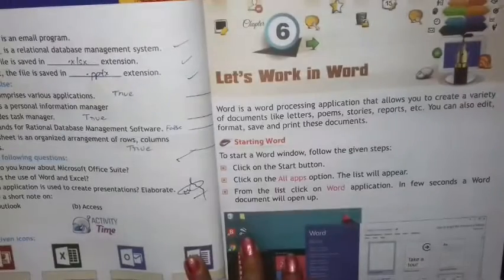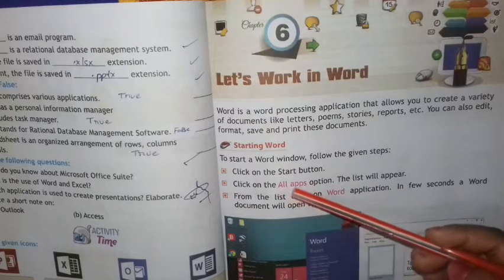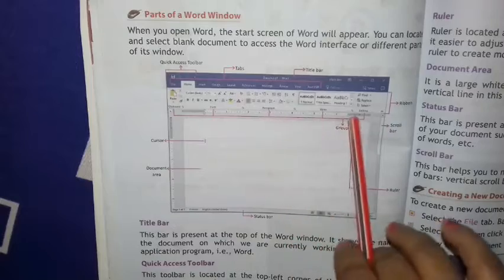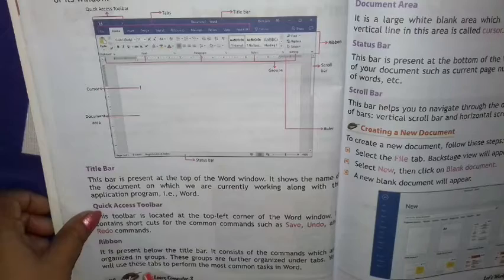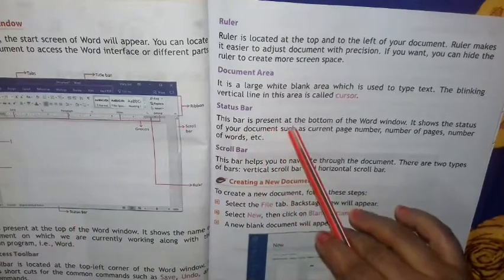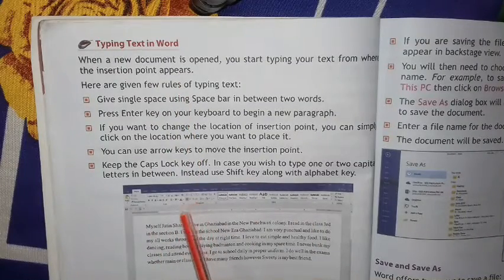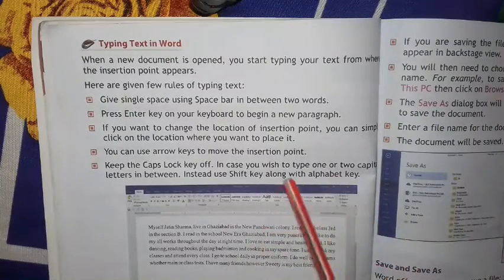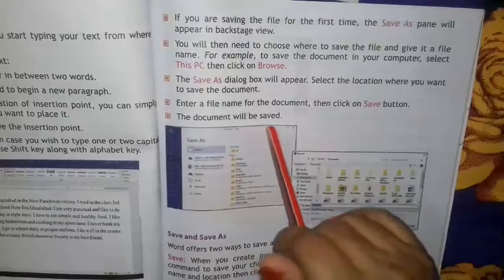Class 3rd computer lesson 6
Let's work in word